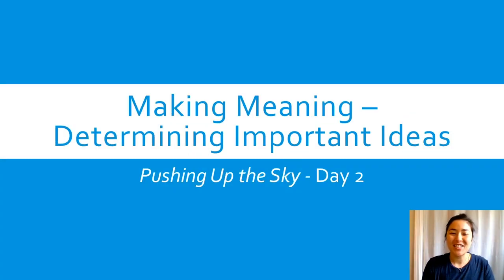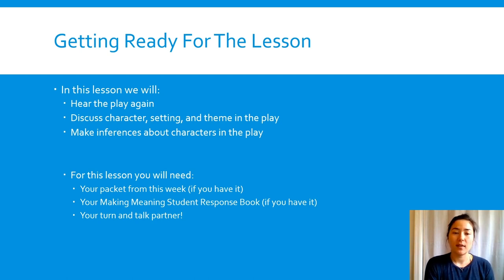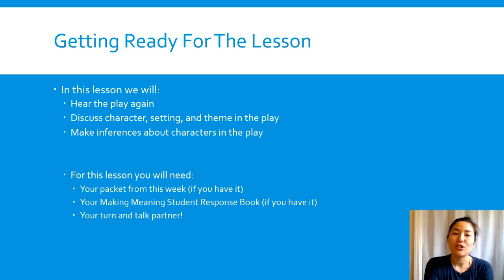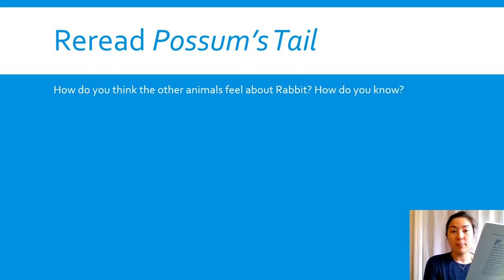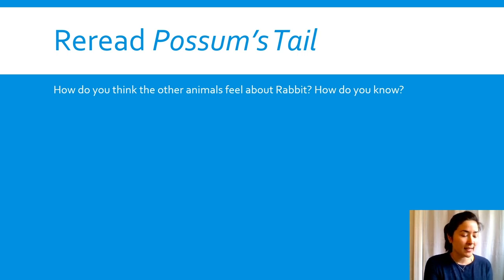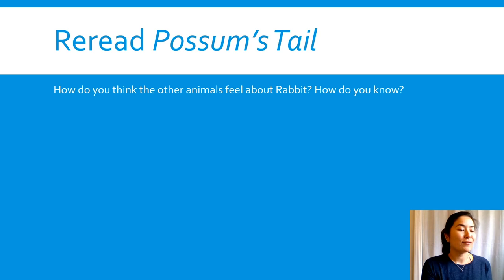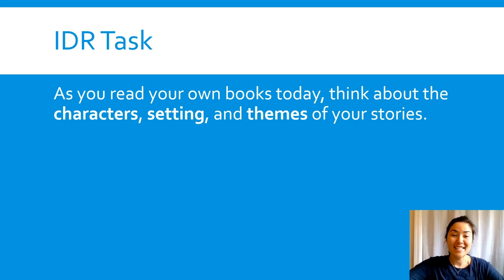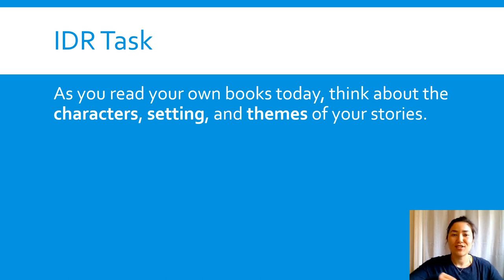ELA, 3rd Grade, 6/10, Making Meaning